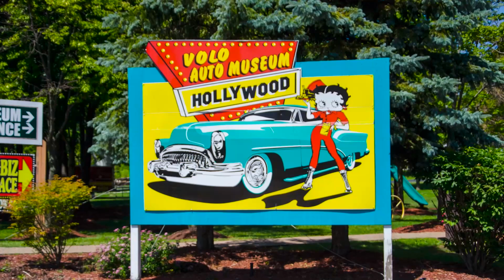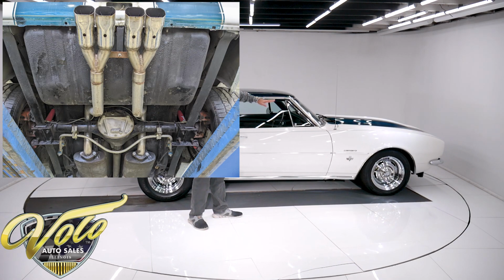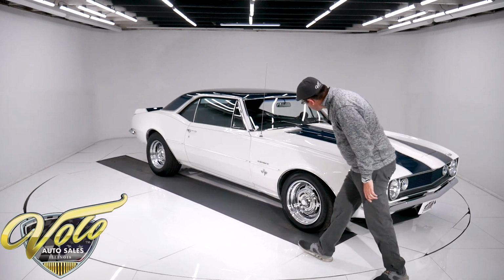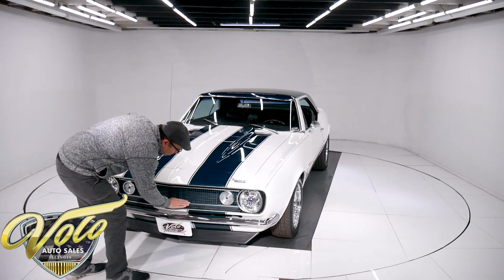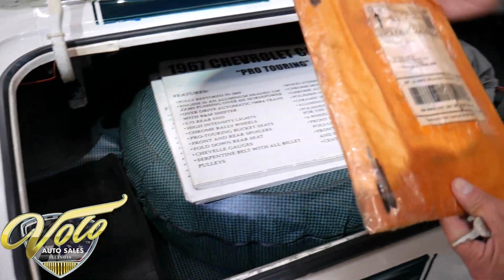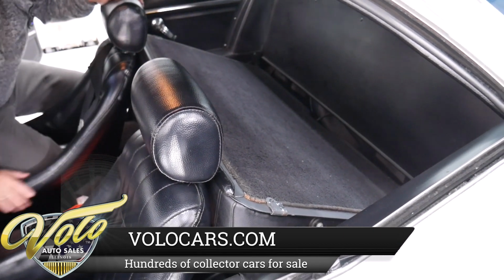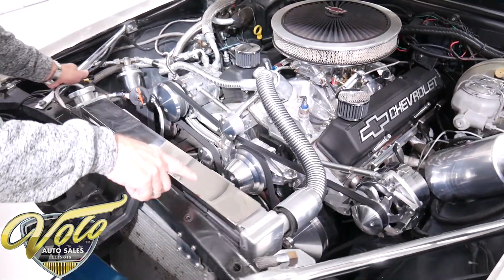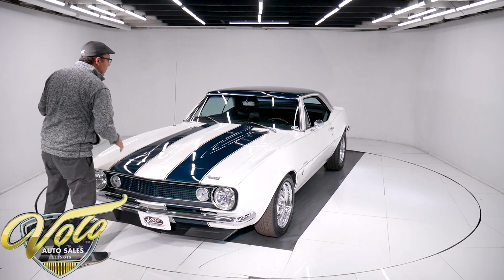1967 Chevrolet Camaro for sale at Volo Auto Museum (V20575)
We just acquired this car from the gentleman I sold it to over 15 years ago! It has great features including a hot motor, air conditioning and much more. It was completely restored in 2003. They started with a clean little old lady’s car that was very well optioned. They ditched the original mechanics and upgraded it with a pro touring driveline.

EXTERIOR: I am very impressed with the body, i really am. Very clean, rust free metal. It was restored 19 years ago and there are no bubbles or damage. It is straight, panels fit right, under the doors are clean. It has a metal cowl hood and spoilers. The paint is smooth and glossy. The roof and stripes are painted a dark Emerald Green metallic. The trim and chrome all show very well. It has an original Chevy locking gas cap. Custom tri-bar headlights and blue dots in the taillights. It rolls on chrome rally wheels.

INTERIOR: Overall very clean, unabused condition. Door panels, headliner, rear seat and carpet look good. Custom sport seats in front with racing sest belts will hold you in place. Rare fold down rear seat. The dash area is very good, fits nice, not cut or broken. Upgrades include a retro stereo and 4 speakers, embroidered mats, tachometer and gauges, walnut wheel and a B&M shifter. Interior lights work.

ENGINE COMPARTMENT: This is a genuine GM crate motor, the tag is still attached. It has 4 bolt mains, forged steel crank, HD rods, aluminum pistons, roller cam, fast burn aluminum heads, roller rockers. On top is a polished aluminum intake, dual feed Holley carb with electric choke, HEI ignition and a nice set of cast aluminum valve covers. The front of the motor has a polished water pump, serpentine belt, aluminum pulleys and brackets, polished alternator and a/c compressor. Modern heat and air conditioning system. It runs cool with a BeCool aluminum radiator, stainless hoses, electric fan and aluminum overflow bottle. There is a remote vacuum can to compensate for the hot cam. It features power steering and brakes. Plenty of polished parts!

TRUNK COMPARTMENT: Rock solid metal. Under the trunk lid is original paint! It has a trunk mat and matching tire cover over the spare. It also has a couple bonuses- car covers, show signs and 1967 license plates.

UNDERSIDE: At the time of restoration the suspension and steering were completely rebuilt. It was upgraded with swaybars front and back, frame connectors and Edelbrock gas shocks. The shocks and front springs look recent. It was upgraded with disc brakes at all 4 wheels, e-brake is hooked up. It has a custom dual exhaust with crossover pipe, welded joints, and quad tips. Bottom of the motor is clean, has a high torque starter. The GM part number/spec tag is still attached to the side of the block. Upgraded 700R-4 overdrive automatic trans, rebuilt driveshaft. In back is a 3.73 posi with an aluminum cover. The underbody appears to have very clean original metal.

This Camaro has a lot to offer. It is a runner! Plenty of power, handles great, stops straight. It sounds good, looks good.